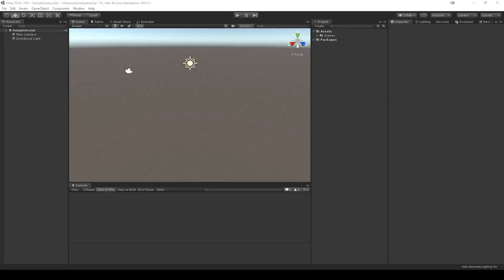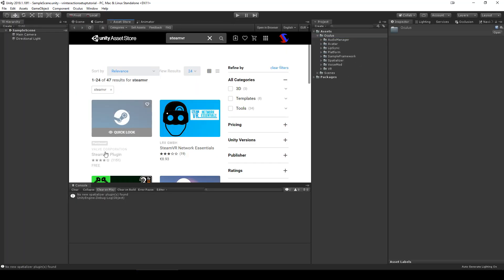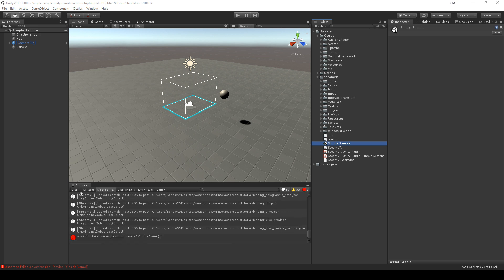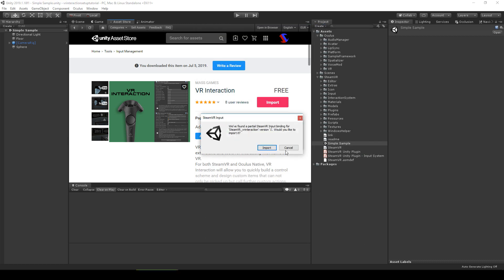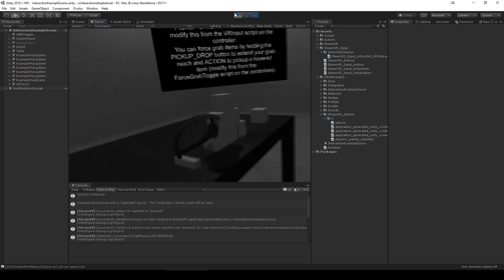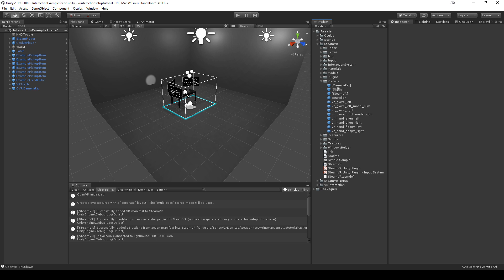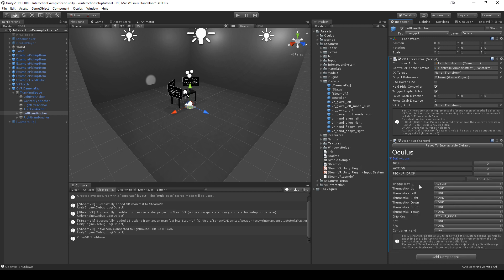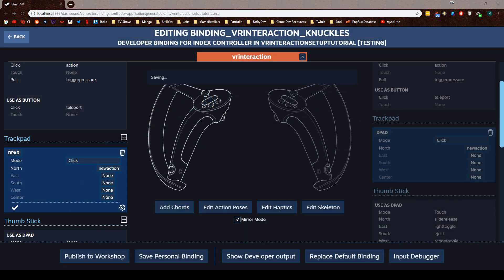VRInteraction Initial Setup - Tutorial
Walkthrough tutorial for setting up a new project with VRInteraction.